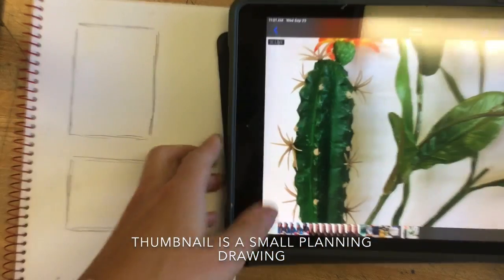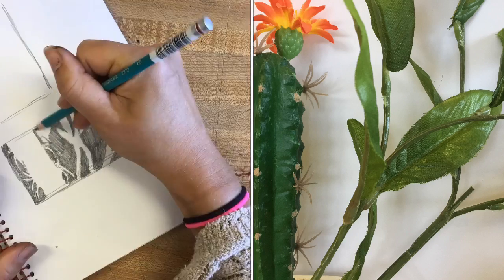Thumbnail sketching positive and negative space